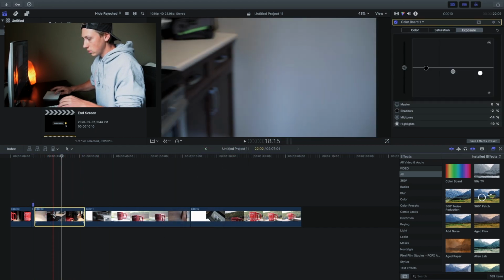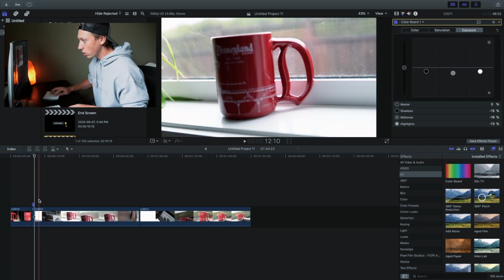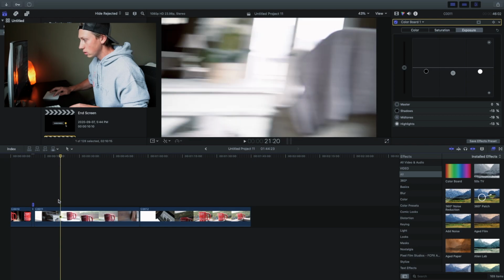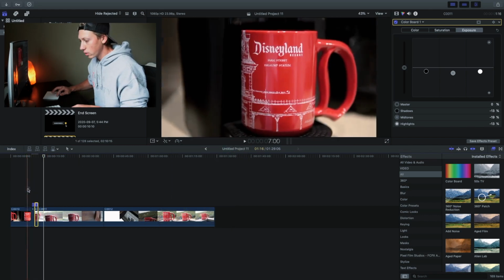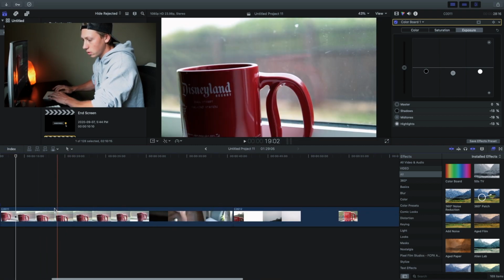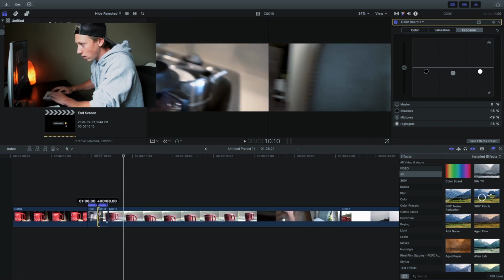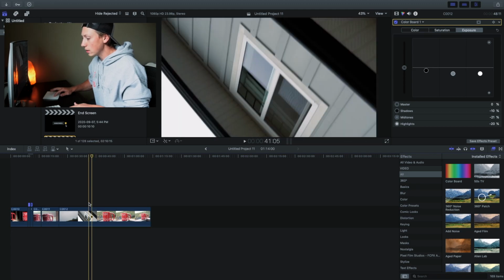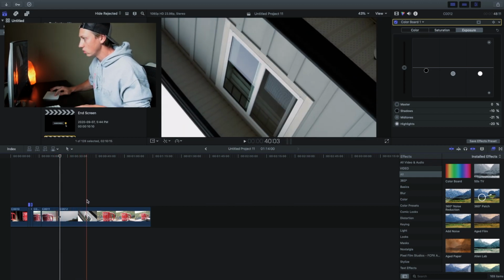Seamless Transition Effect! *Final Cut Pro*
I'll be showing you step by step from on camera movements to an in edit tutorial on how to create your own transition on final cut pro! This is the easiest and best way to make your videos stand apart from the competition!